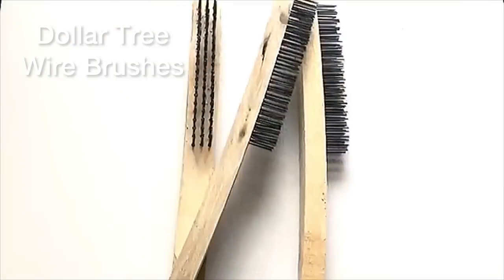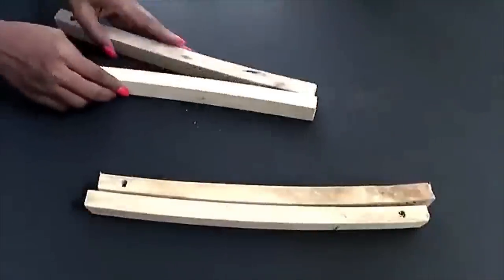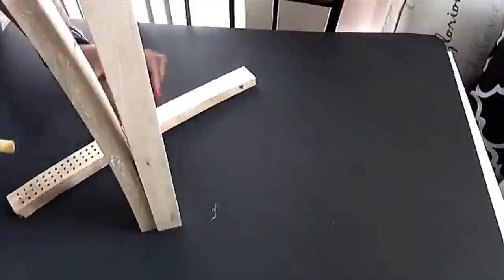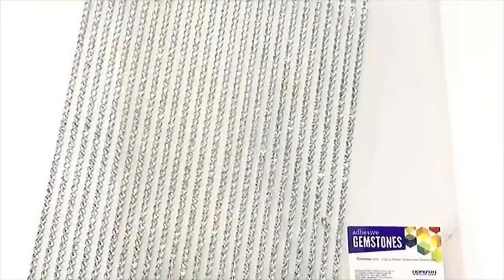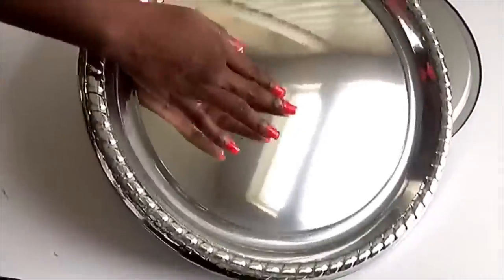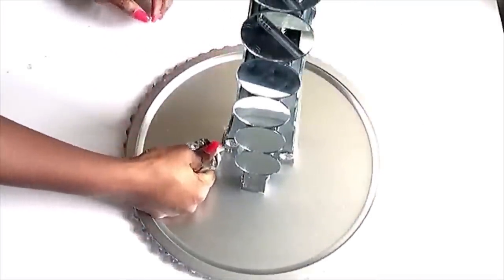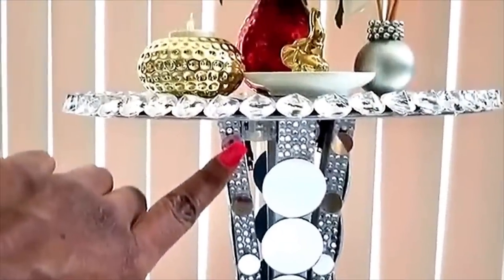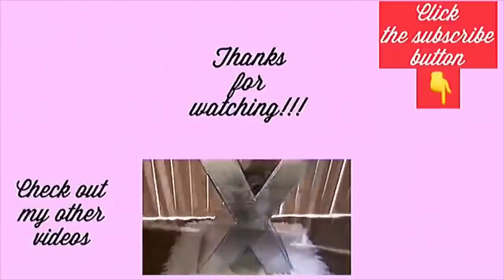NEW DOLLAR TREE WIRE BRUSH TRANSFORMATION YOUR SPACE NEEDS! DIY IDEA TO TRYOUT NOW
DOLLAR TREE DIY With Wire Brushes!

LINK FOR SOME OF THE ITEMS USED  TO DECORATE:

ITEMS USED IN THE VIDEO:
2” round mirrors
1/4” round mirrors (in a pack with other sizes from Michael craft store)
Dollar Tree:
4 Wire Brushes
Pizza pan
Silver Plastic Tray
5” Mirror candle holder
Sand paper
Acrylic Gems
Lighting
Silver spray paint
Mod podge
E6000 glue

Mirror Tiles: MIRROR TILES
Remote control lights
Small and Handy Drill Gun:

qualifying purchases."